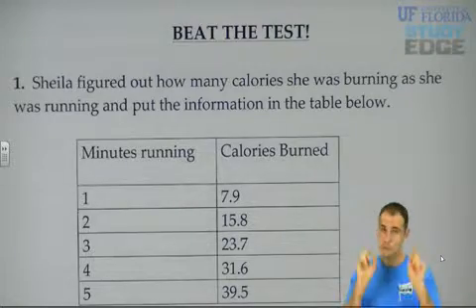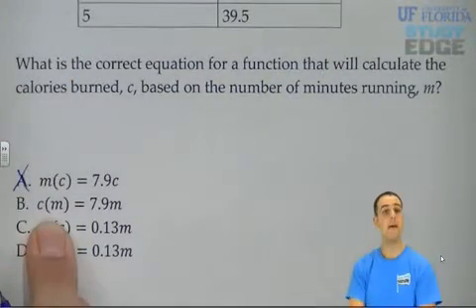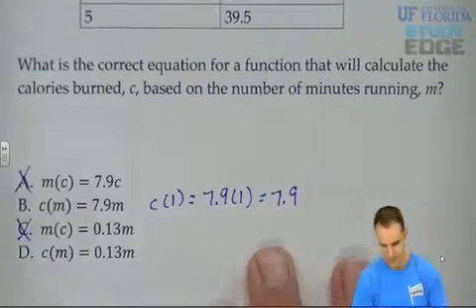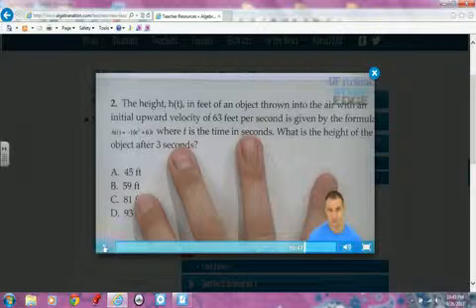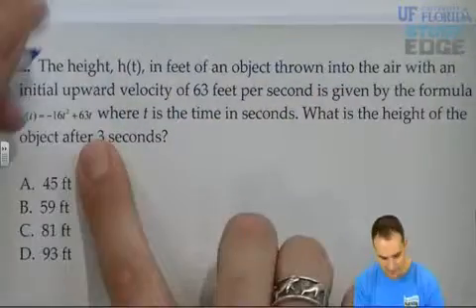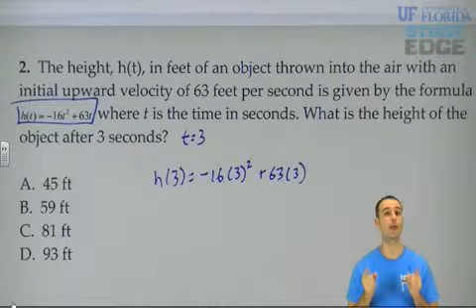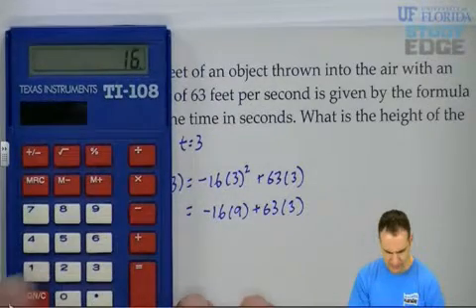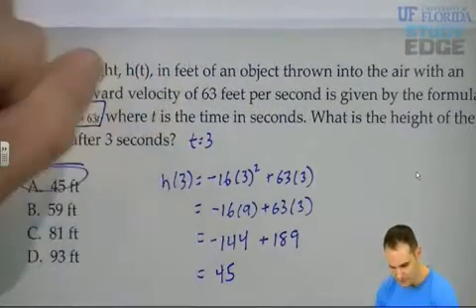AN pg 27